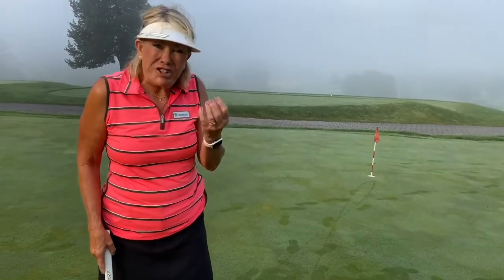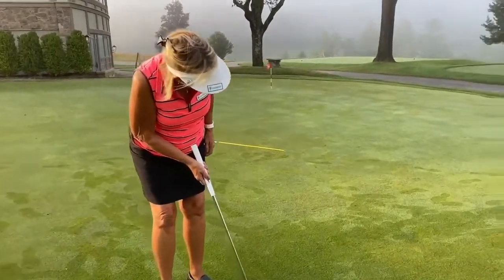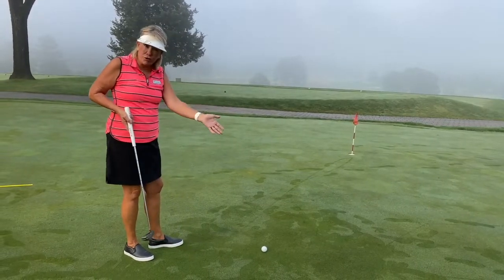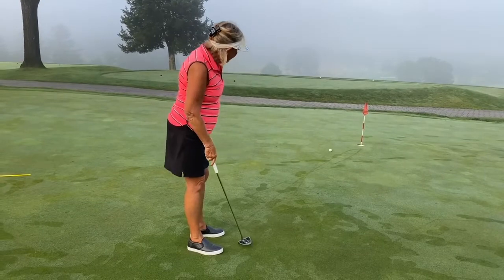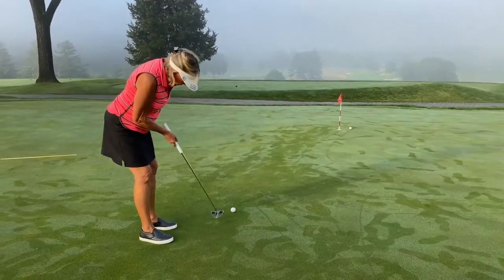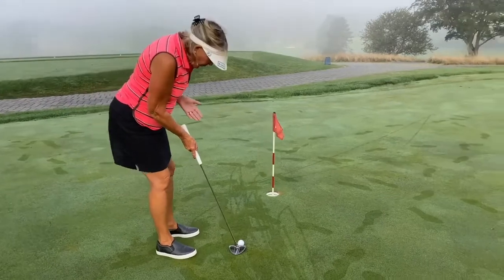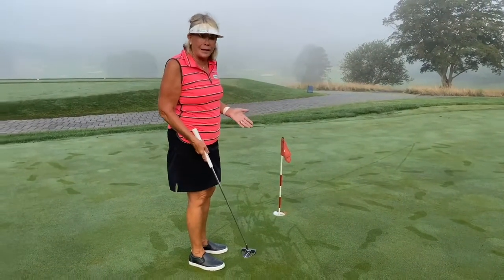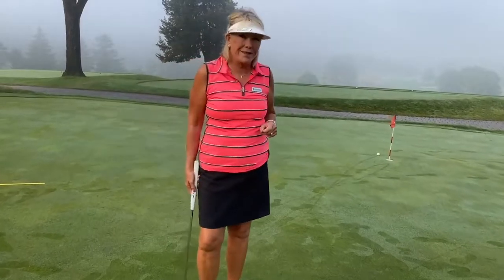See the Line Drill with One Hand Golf Putting - Cindy Miller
LPGA Certified Coach and former LPGA National Teacher of the Year Cindy Miller helps you see the line when putting with a simple drill.  Get more comfortable over the ball, pick up the line more easily and make more putts by practicing one-handed.

To learn more about the PGA Women's Clinics presented by AIG,